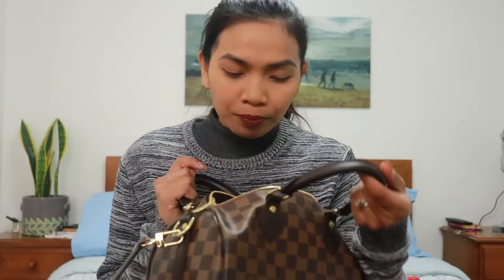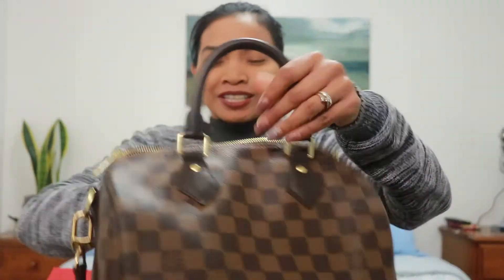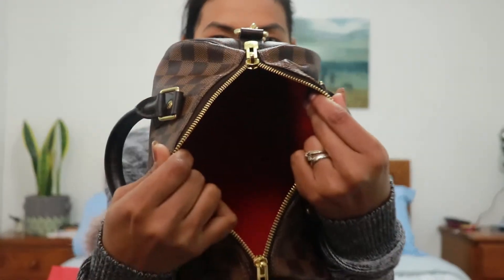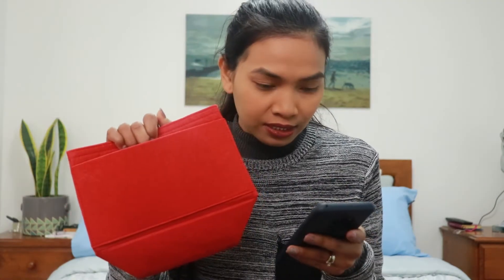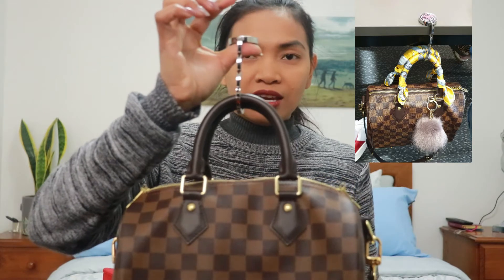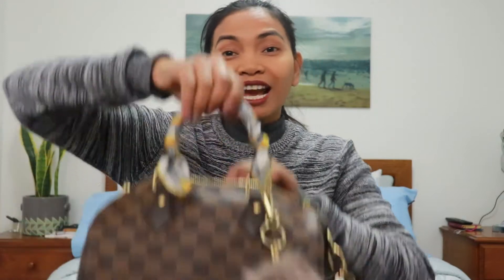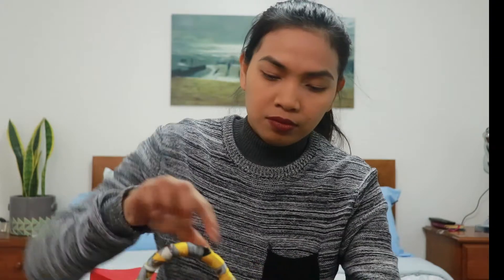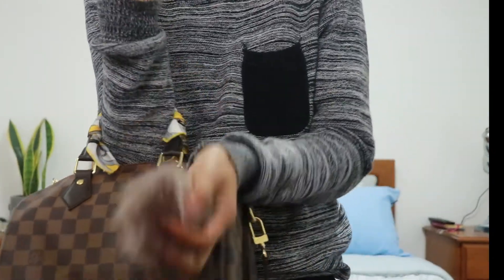HOW TO MAINTAIN THE SHAPE AND PERSONALISE YOUR LOUIS BAG WITH ACCSSESORIES || Ives B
You dont have to spend a lot of money to add , style personality and function to your bag. Just a few accessories will do the trick